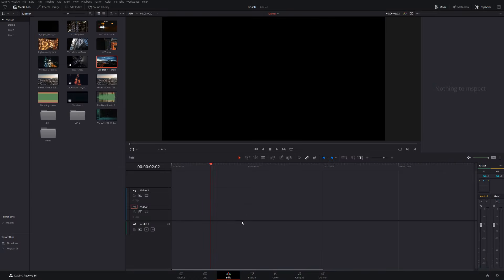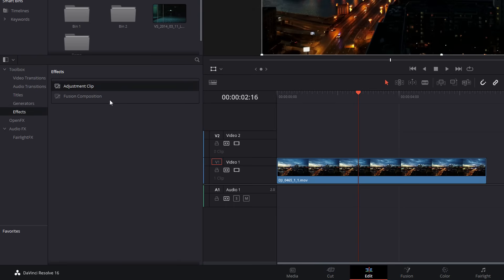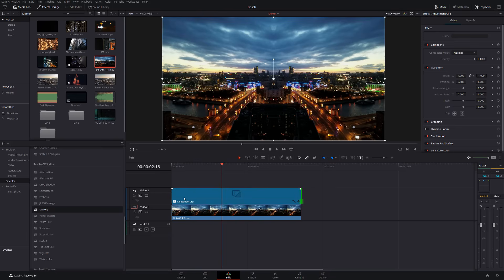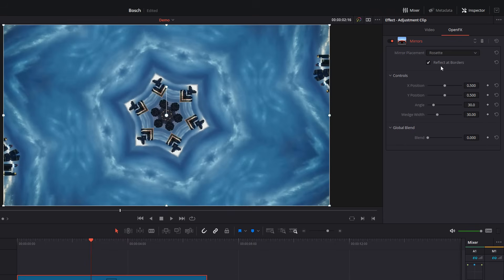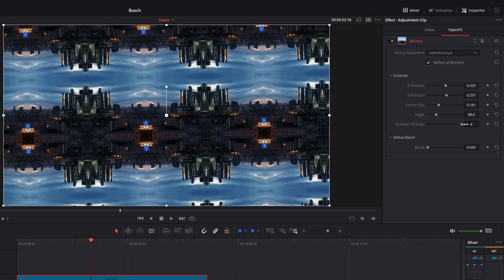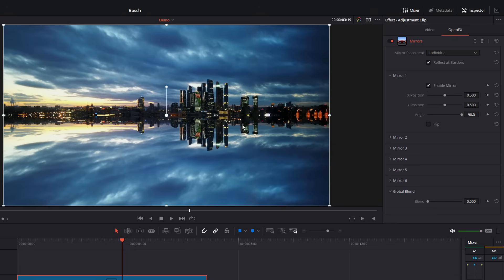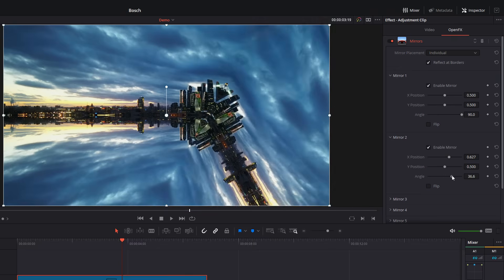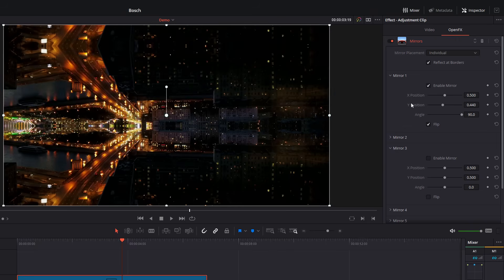Bosch Style MIRROR Effect in Davinci Resolve 16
MrAlexTech introduction to the Mirror Effect tool within Davinci Resolve. You can use this mirror effect to really easily replicate the Bosch Mirror effect used in the Intro to the popular TV Show.